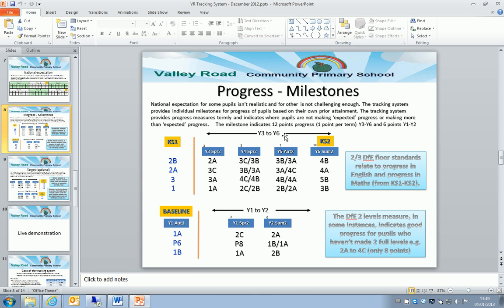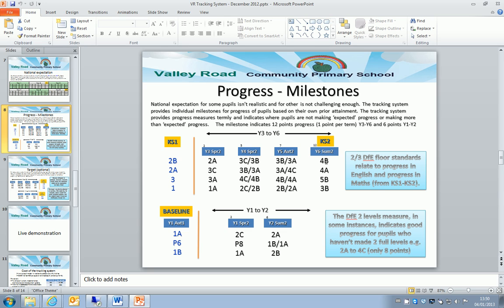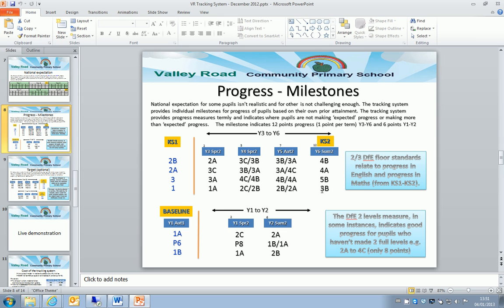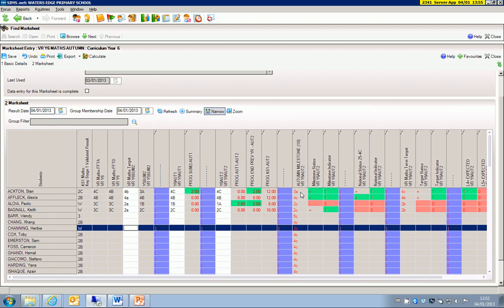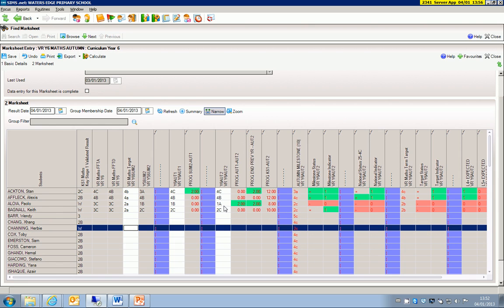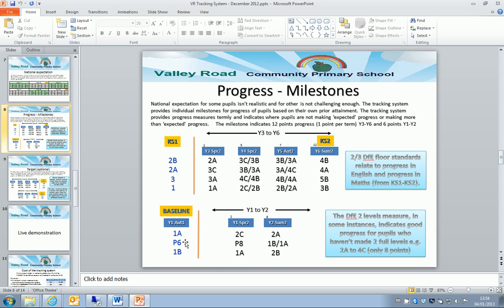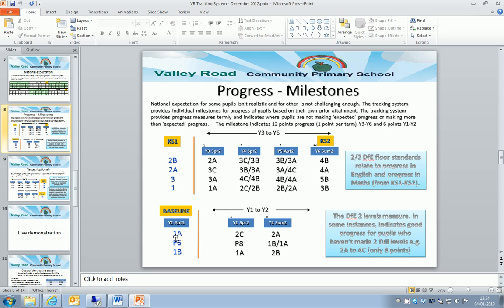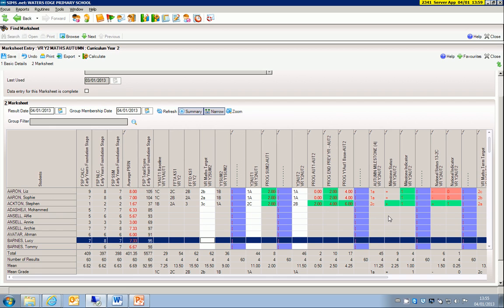Milestone Tracking Guidance (expected progress).avi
Guidance on how expected progress is measured by milestones within the tracking system.